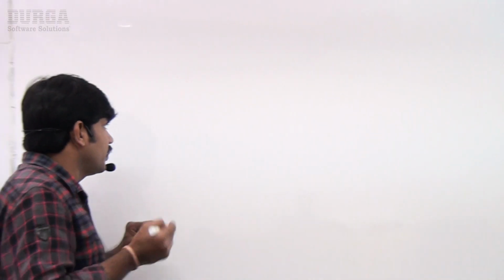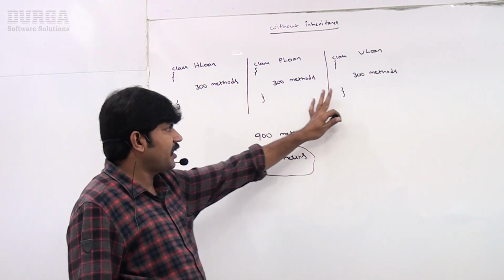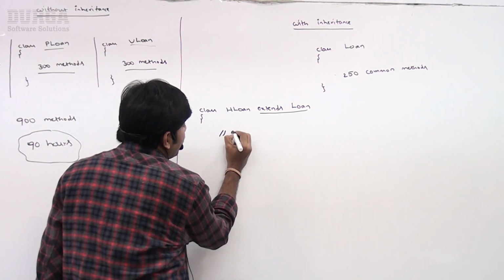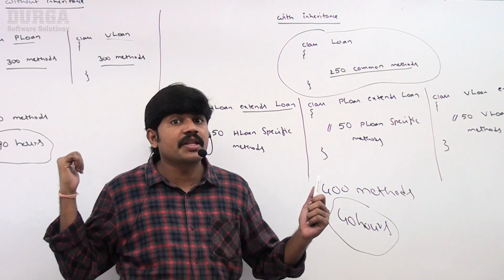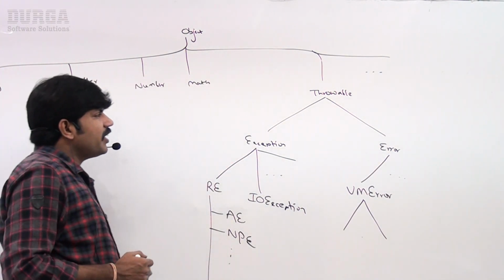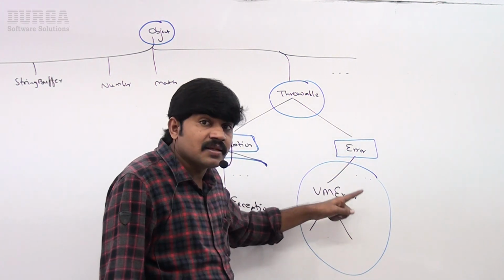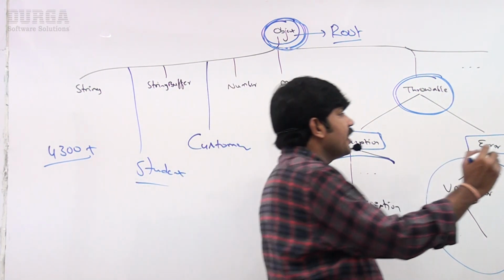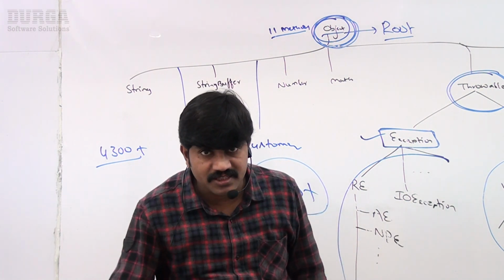Java Tutorials || Java OOPS || Importance of Inheritance || by Durga Sir